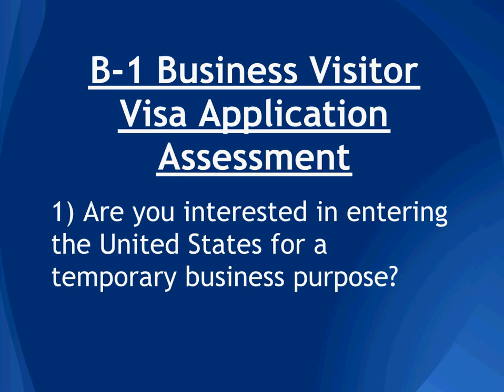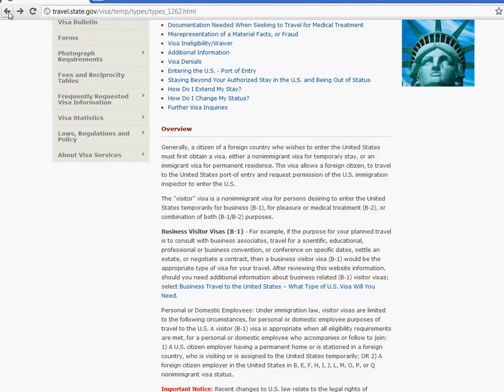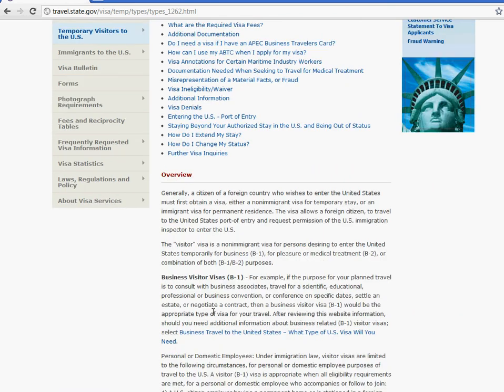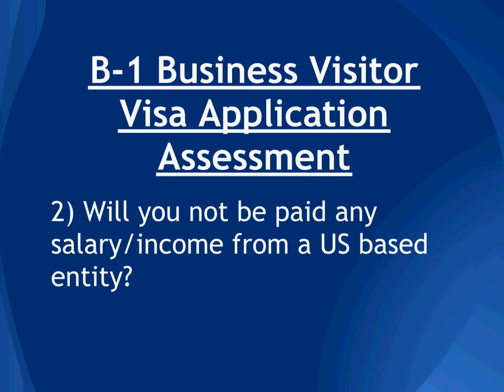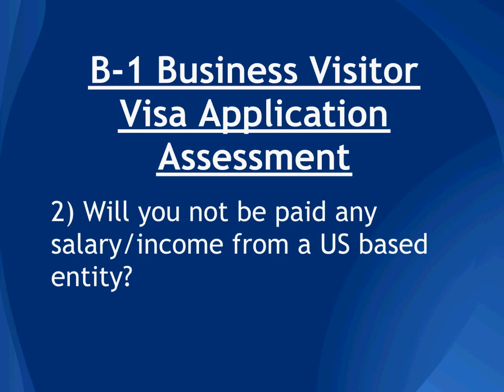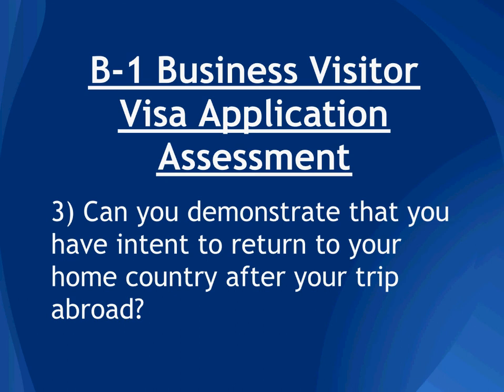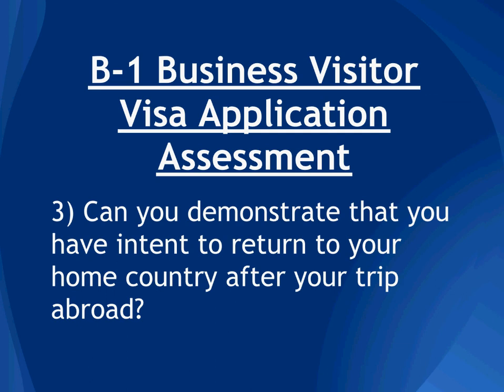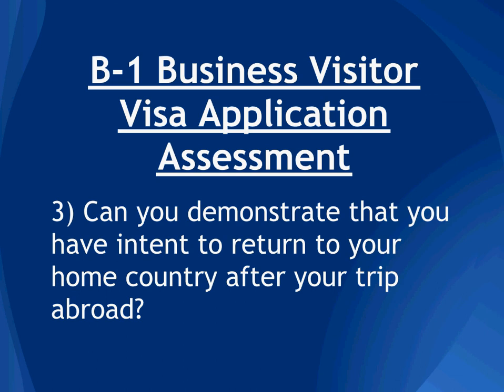B1 Business Visa Applications - Free Case Assessment (usavisalaw.com)